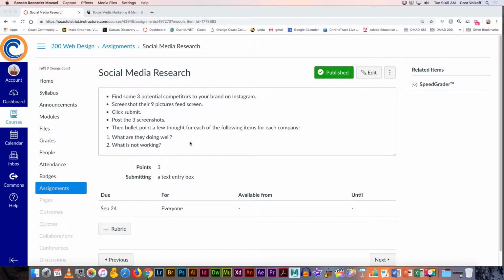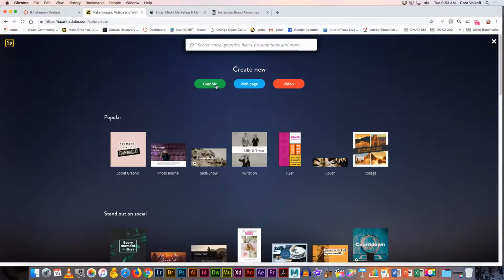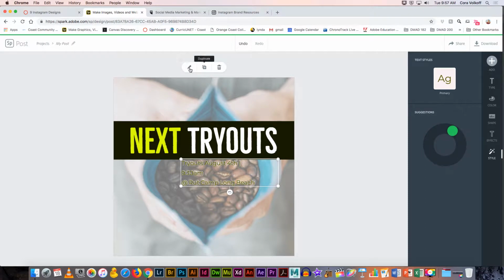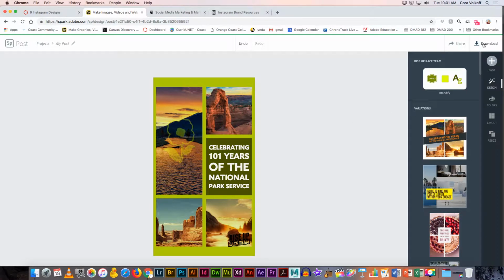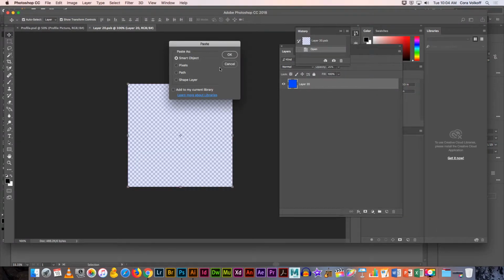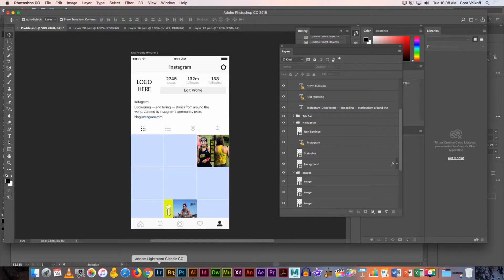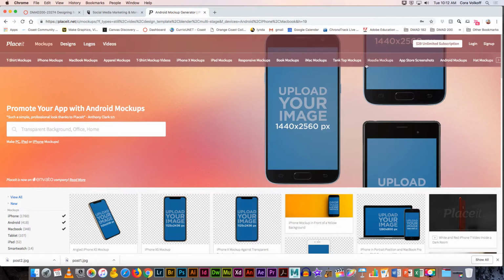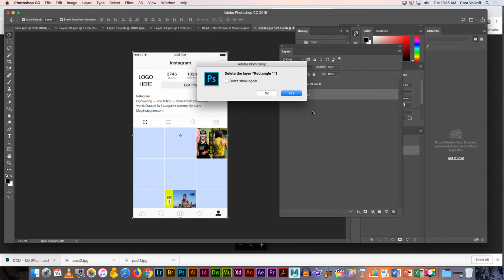Social Media 2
Web 200